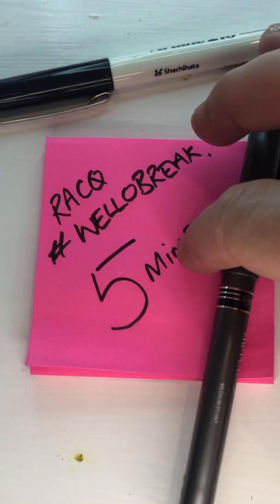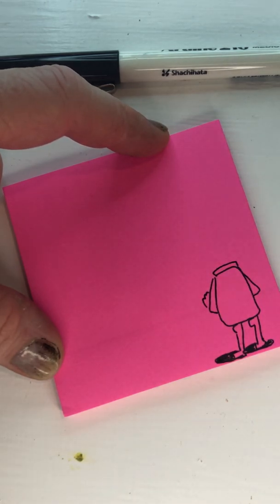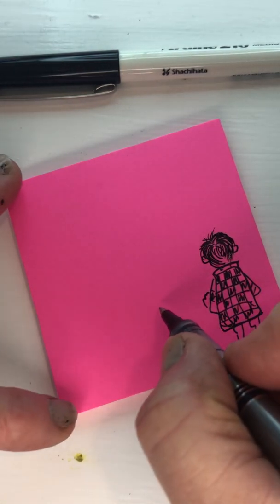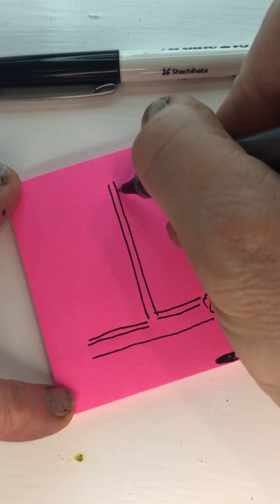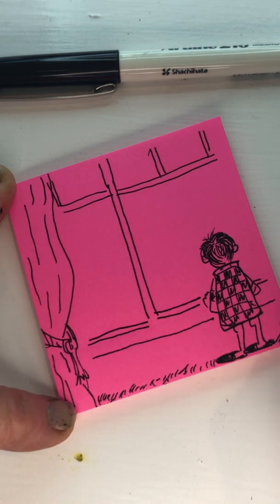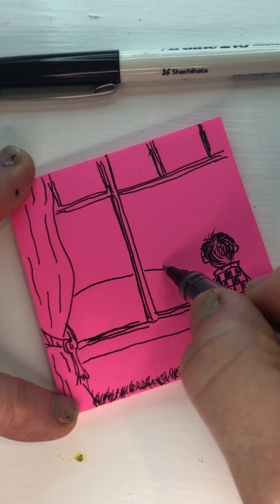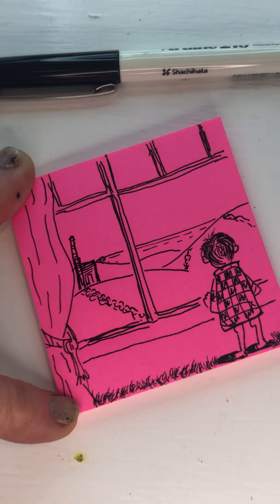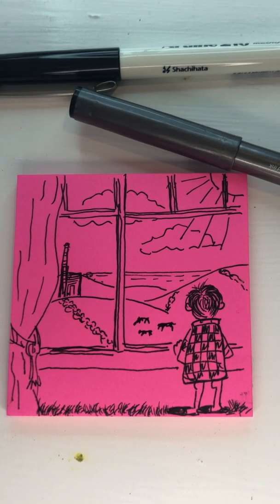Escape 2020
2020 has been a rollercoaster for us all. Weeks of isolation, cancelled holidays abroad, and social distancing have left us disconnected. But we can still "get away" from it all with a little imagination. Take 10 mins and let me show you how with a quick easy doodle.